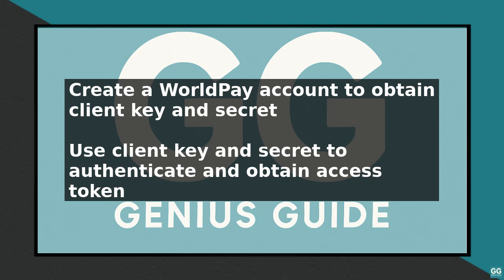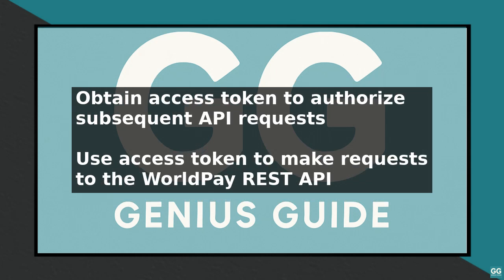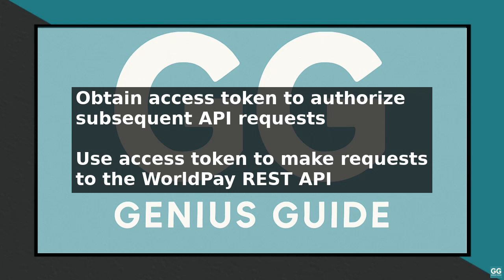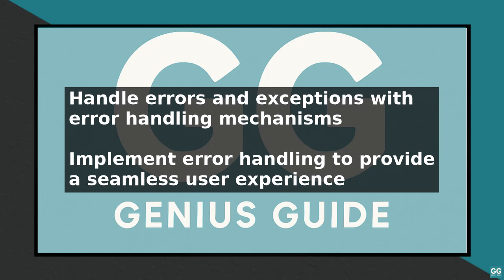How To WorldPay REST API (2025)